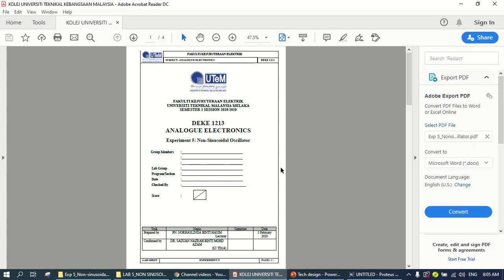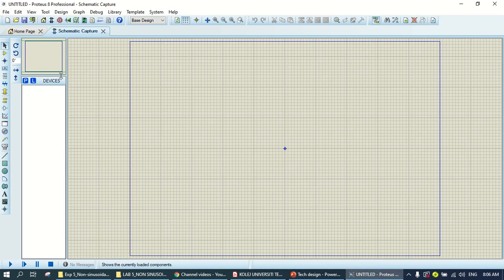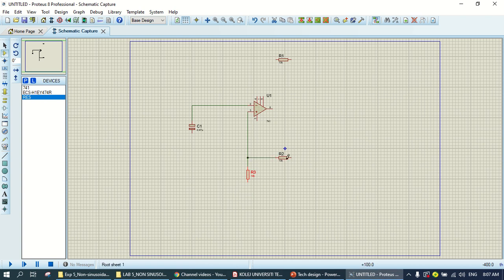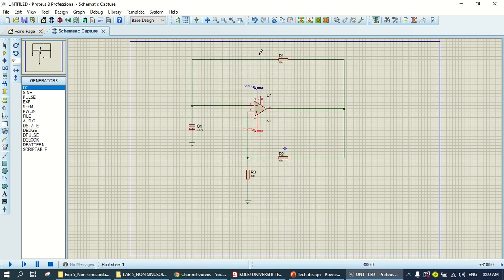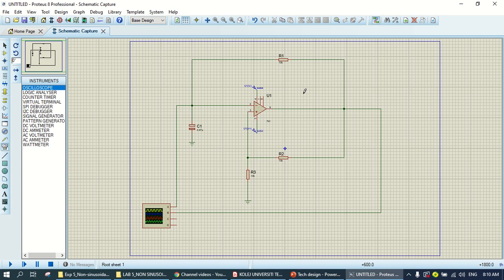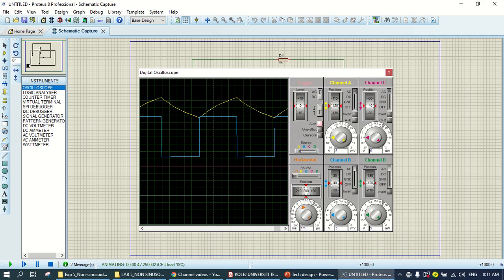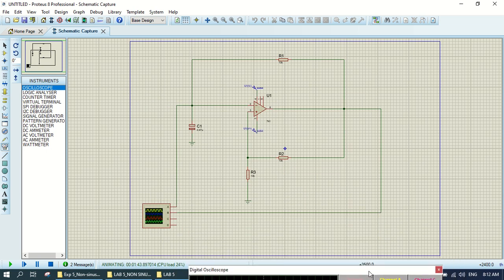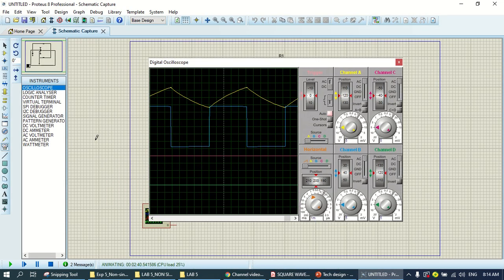Experiment 5 Simulation of Nonsinusoidal Oscillator using Proteus Software PART 1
Assalammualaikum dan Salam Sejahtera.

This video is for Lab 5. Originally this lab is an experimental lab. But now we change to the simulation lab. Hence, I'm using Proteus 8 Professional software. This demo video is for PART 1 which is to demonstrate how to generate the square wave waveform.
Hopefully, this video will help you to finish your lab 5.